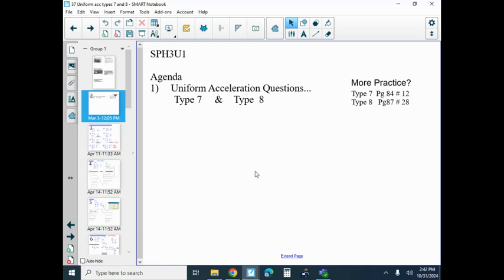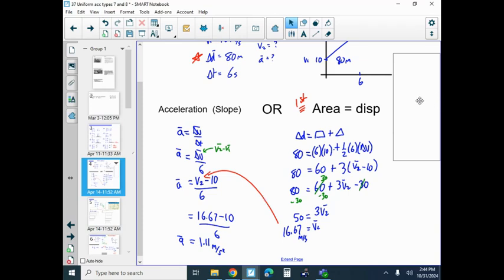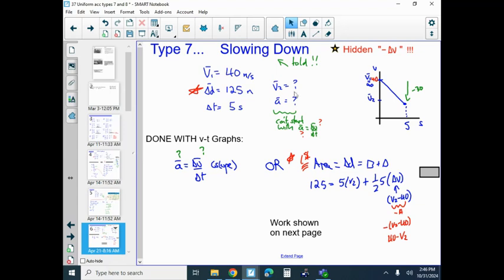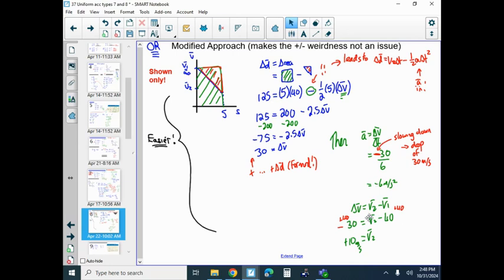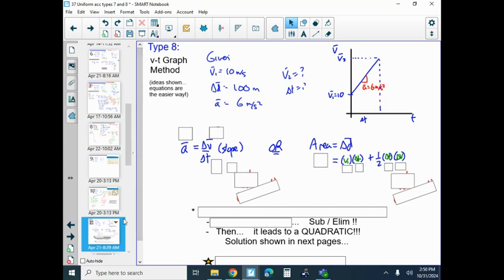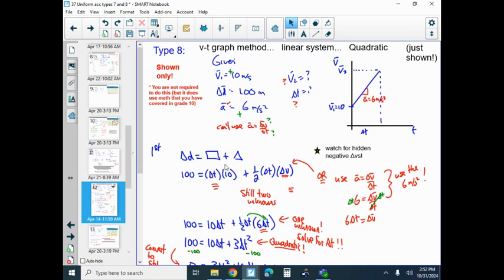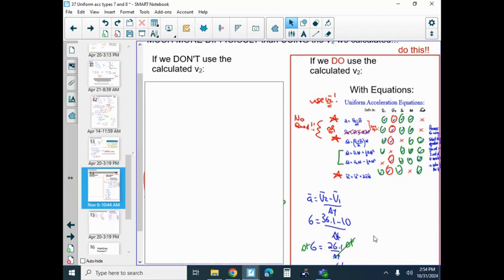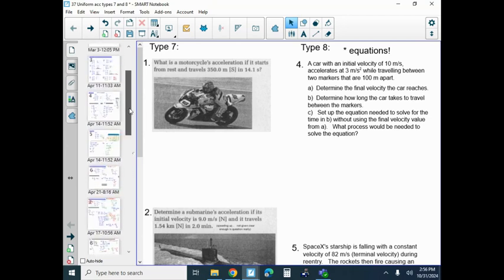37 Uniform acc types 7 and 8